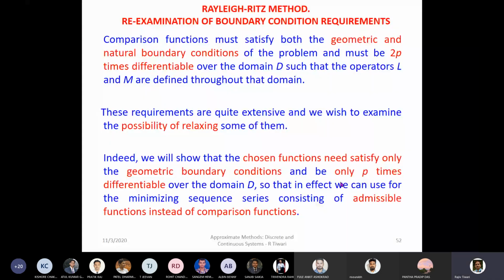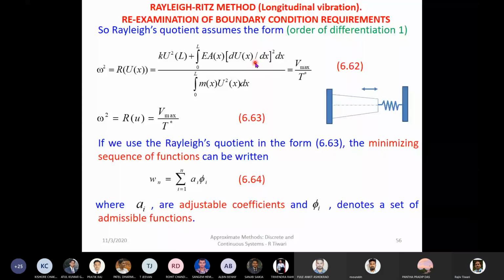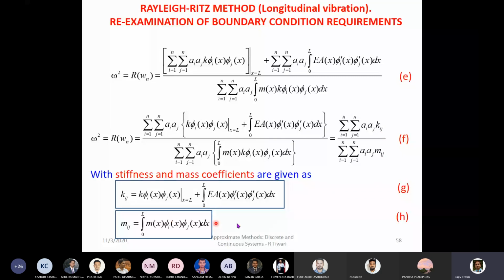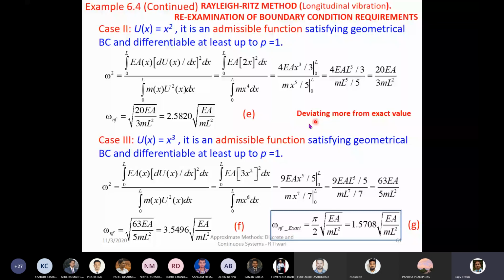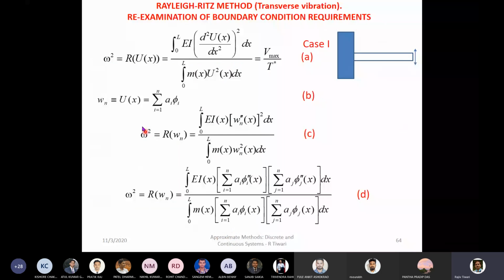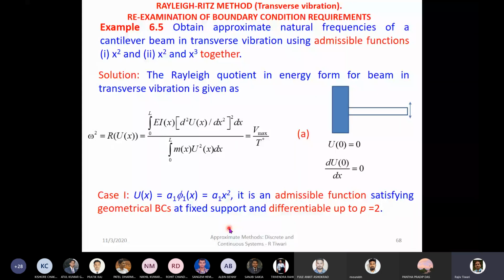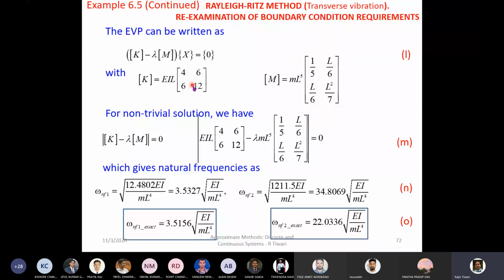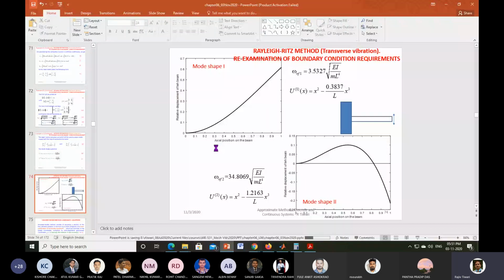Lec 27 APPROXIMATE METHODS Part 4 | Mechanical Vibration | ME531 | IIT Guwahati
TOPICS:
Previous Class Revision: (0:14)
Rayleigh-Ritz Method (Re-examination of Boundary Condition Requirement): (04:45)
Example (To obtain the approximate fundamental natural frequency of a cantilever beam vibrating axially): (20:40)
Example (To obtain the approximate fundamental natural frequency of a cantilever beam in transverse vibration): (39:48)